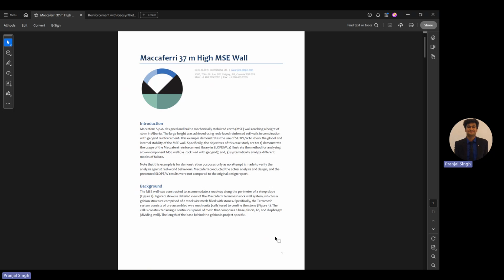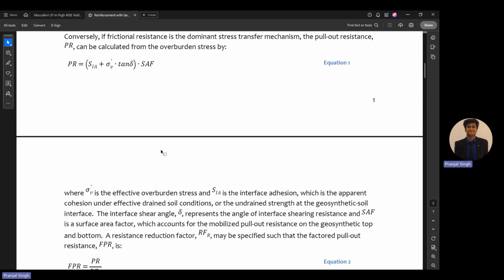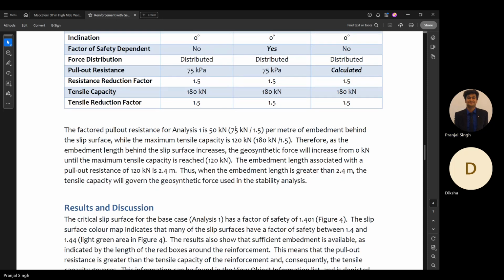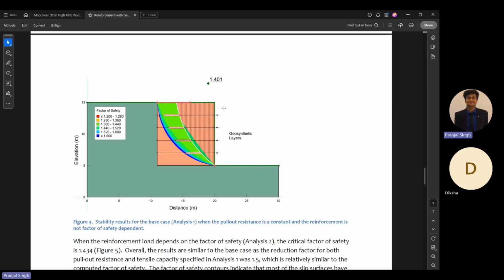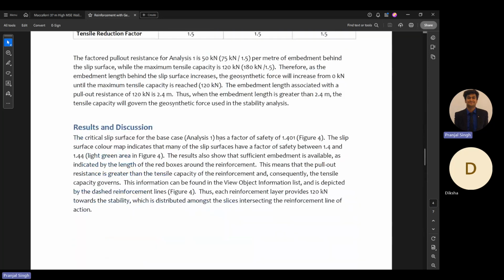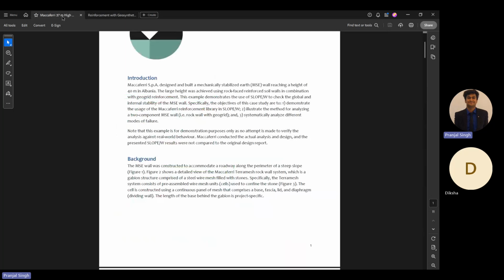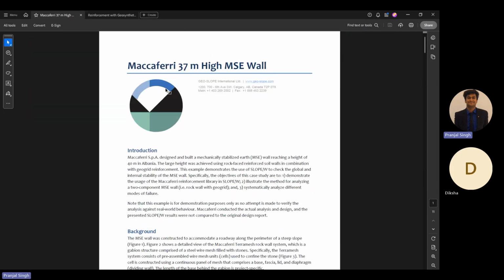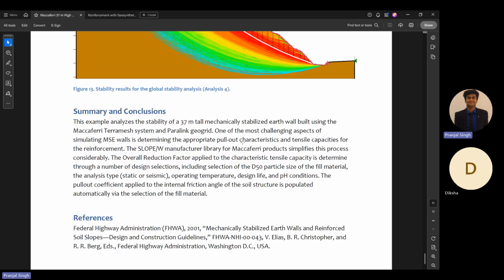Geosynthetics and Reinforced Soil Structures - Problem Solving Session 6